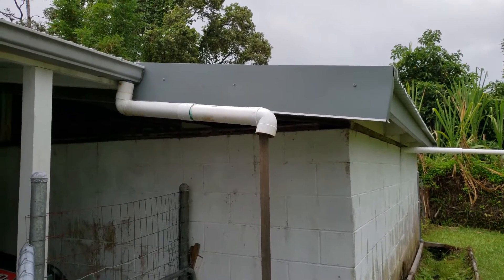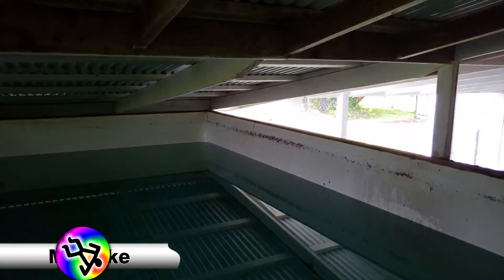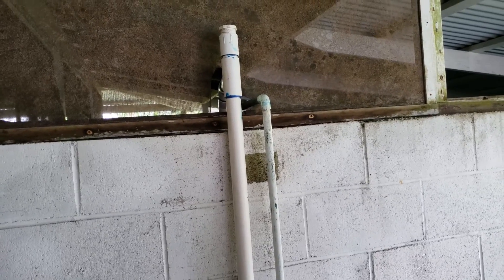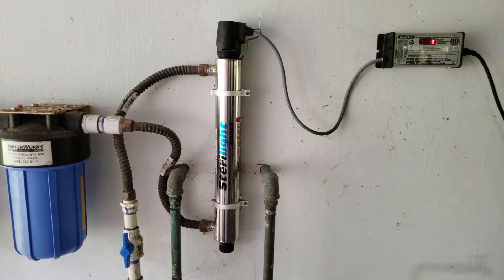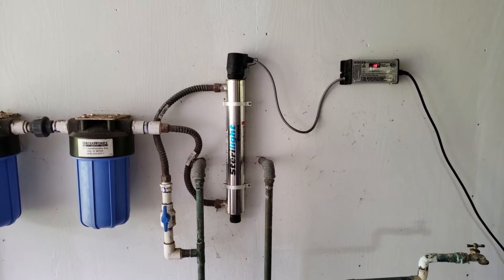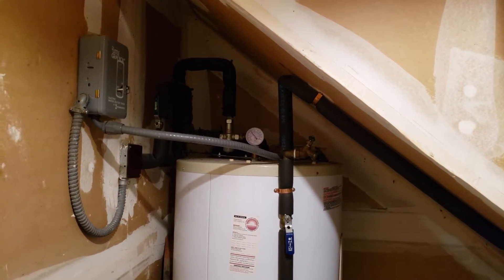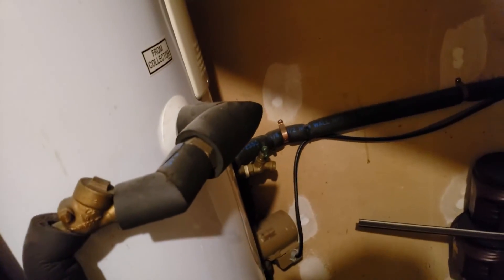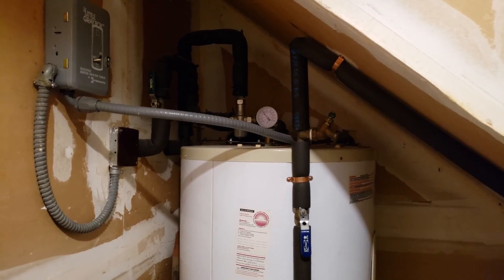Water Catchment System Plus Solar Hot Water Panels in Hawaii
Hawaii Rain Water Catchment System from Collection to Purification. In this video, I show you my Hawaii Water Catchment System and how it works. I also include my Solar Hot Water Panel System and how it works.